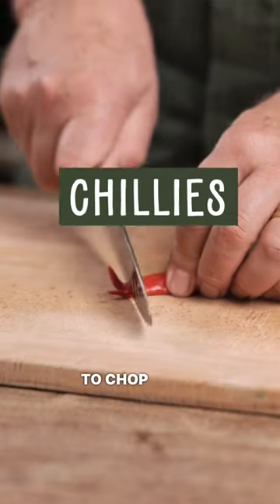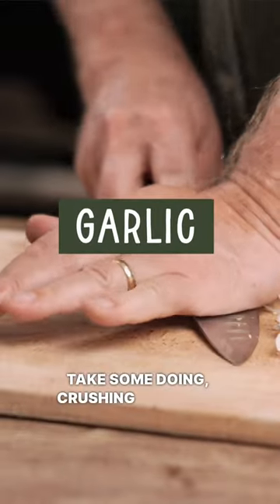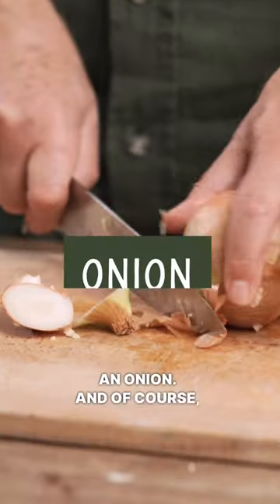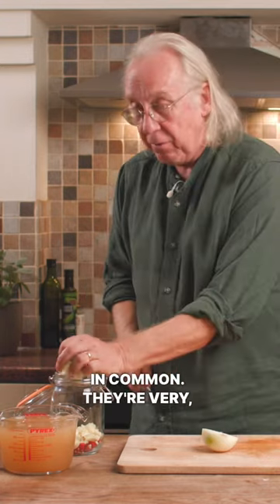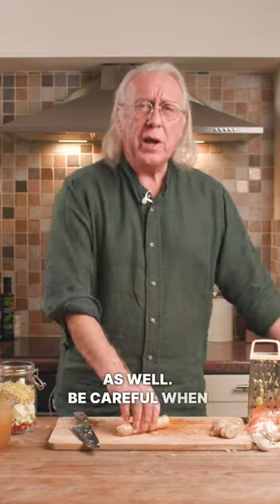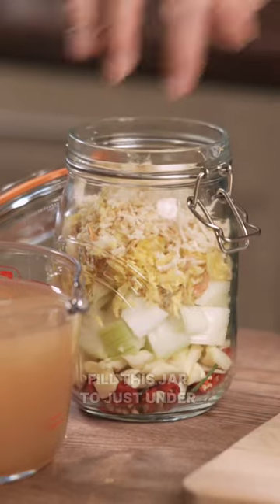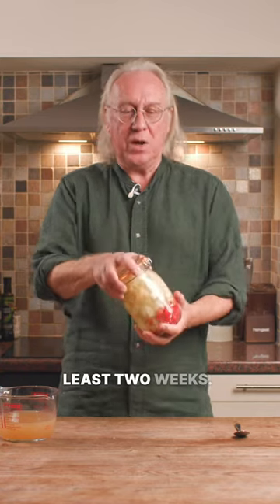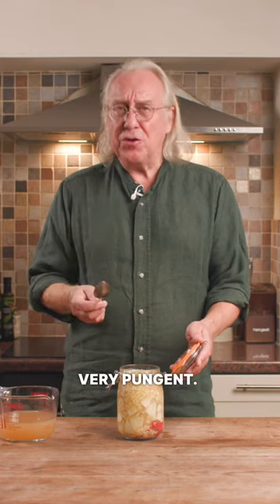Best COLD & FLU Home Remedy!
Medical Herbalist, Peter Jackson-Main, talks you through the ingredients of the most POWERFUL fire cider home remedy you will find on YouTube!